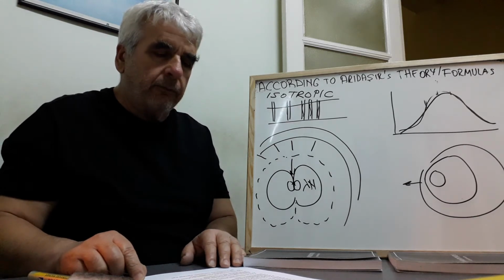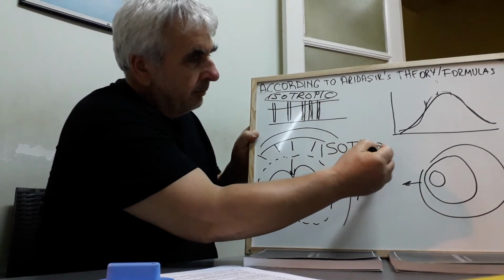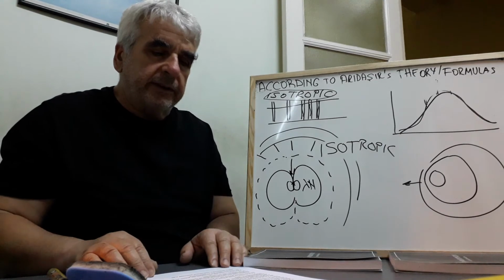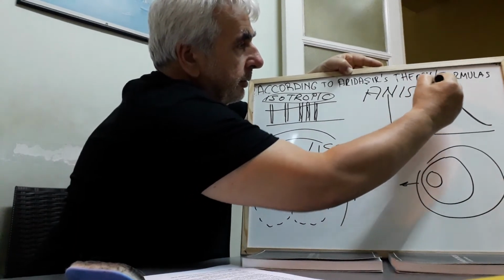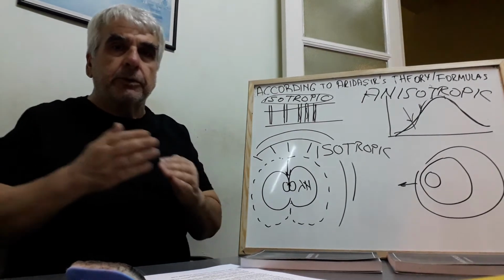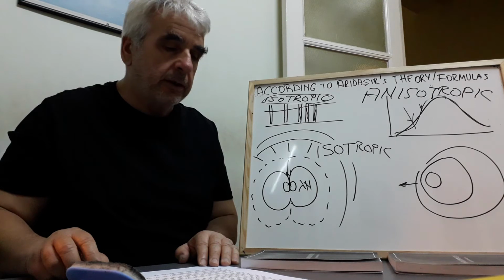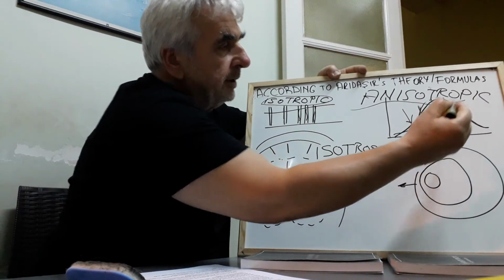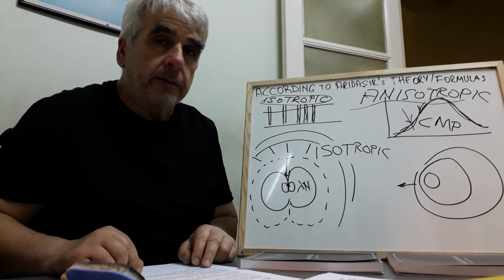CMBR Sources Are Still Active/Big Bang-Recombination-Decoupling Photon Descriptions Contradict ...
According to my theory and my formulas:
CMB Sources Are Still Active/Recombination Epoch Decoupled Photons Descriptions Contradict With Characteristic Lines and Continuous Spectrum Definitions:
1. In accepted physics theories, they say, the photons that constitute the CMB that filled the universe are remnant photons from the recombination and photon decoupling epoch of the universe.
  They say, when most of the electrons move from high energy levels to the ground state level to be bounded to hydrogen ion-protons, to make neutral hydrogen atoms, these atoms emit the photons in this process. These photons mostly don't interact with neutral hydrogen atoms, and they filled in expanding space and almost don't interact with any particles up to now. Their wavelengths enlarged as the universe expanded. These are remnant photons from the 380000 years old universe.
3. If it is so, if these remnant photons produced by electron level changing from higher energy state to ground state as being a constituent part of the hydrogen atom for the first time, THESE PHOTONS MUST BE CHARACTERISTIC RADIATION, AND THESE PHOTONS MUST HAVE CHARACTERİSTİC LINES.
  If it is so, these remnant photons can not do continuous radiation and these remnant photons can not show continuous spectrum.
 WHEREAS, CMB HAS A CONTINUOUS SPECTRUM. HOW CAN CHARACTERISTIC LINE PHOTONS SEEM AS A CONTINUOUS SPECTRUM IN THE GRAPHS? This is a contradiction.
4. Moreover, we know that characteristic line photons are ISOTROPIC, but continuous spectrums are ANISOTROPIC.
  CMB is ANISOTROPIC CONTINUOUS SPECTRUM ALSO.
 CMB is not from the recombination epoch. If it is so, what is the source of CMB?
5. According to my theory and my formulas, CMBR sources are still active. Their sources are free electron motion forms in the universe. Relocating free electron motion forms successive waves are the source of CMBR and all continuous spectrums. I have told you before.
6. Proton bounded electron motion forms produce a single wave pulse through the eternity. And single wave pulse production is the source of characteristic lines.
  If we think like accepted physics theories when decoupled characteristic line sources-photons emitted before 13.5 billion years, which mechanism makes us meet with these decoupled photons that departed 13.5 billion years before?
Decoupled photons from the first 380000 years old yet baby universe, before 13 billion years that they had gone ahead before us, then somehow, perhaps by the effect of circular motion and gravity from at present galaxies, some of them have been turned back to be seen at our microwave sensitive antennas…
  Which mechanism had made these born-before-us decoupled photons go back through the past that born-after-them, through to us?
  Is there a reflective wall at the end of the universe that makes these decoupled photons send back to us?
  The joke is enough.